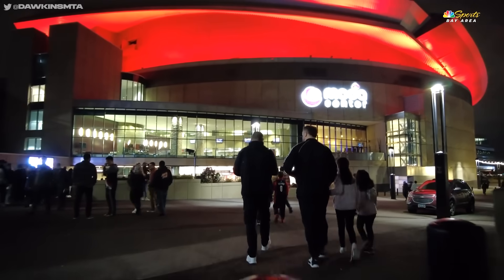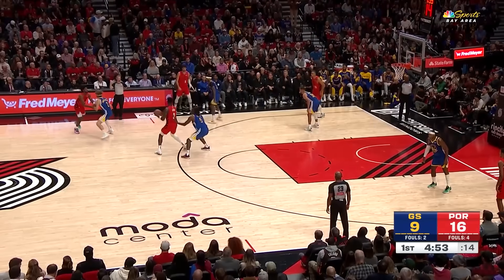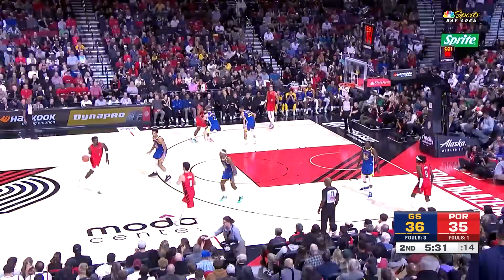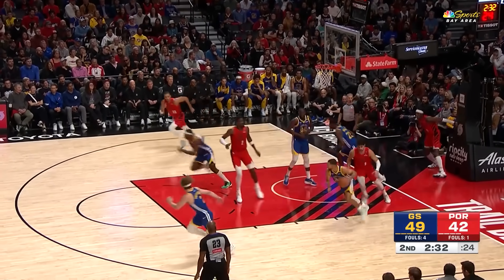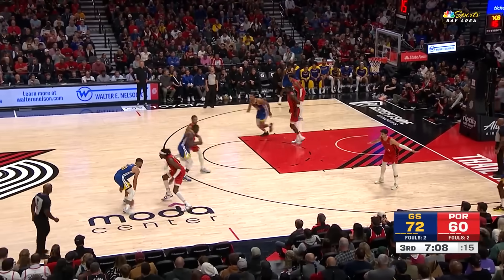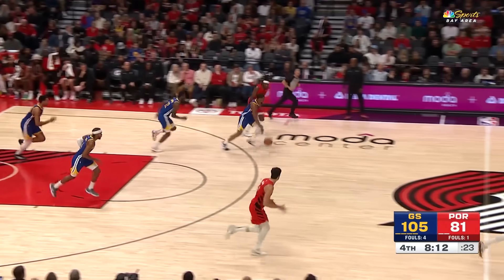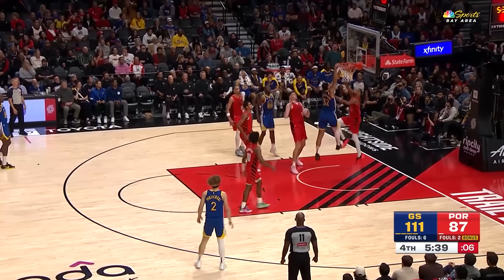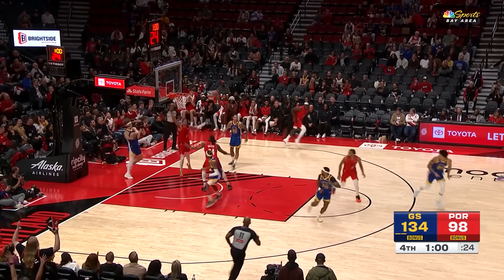Golden State Warriors vs Portland Trail Blazers Full Game Highlights | Oct 23, 2024 | FreeDawkins